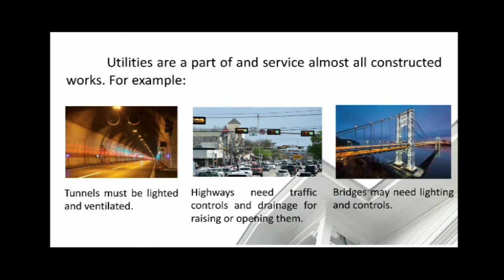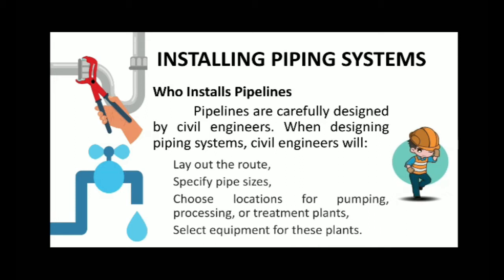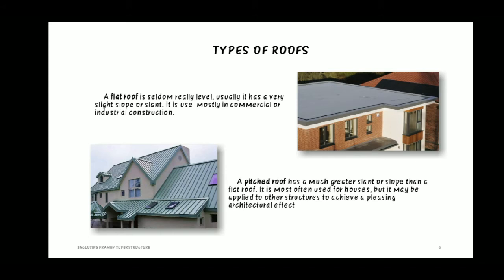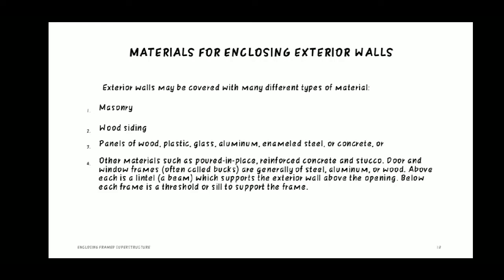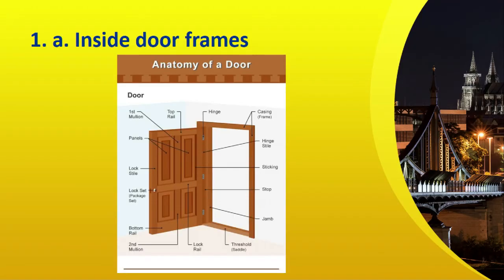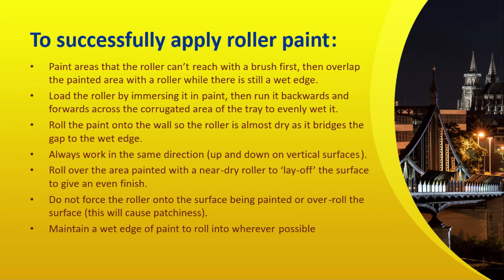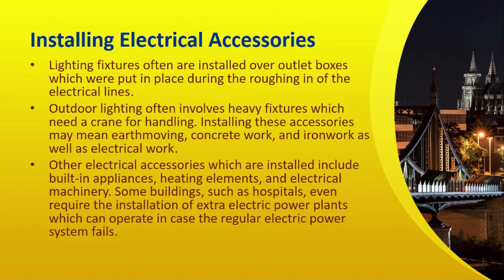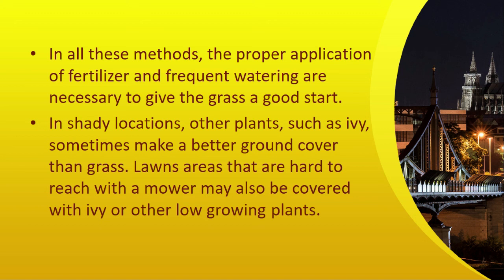Group 5. Construction Method and Operation 7-9